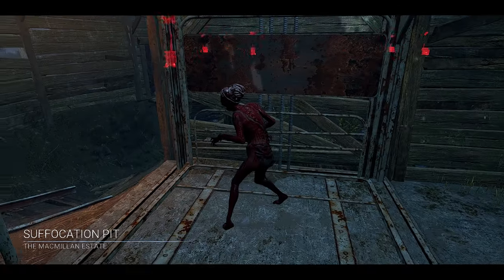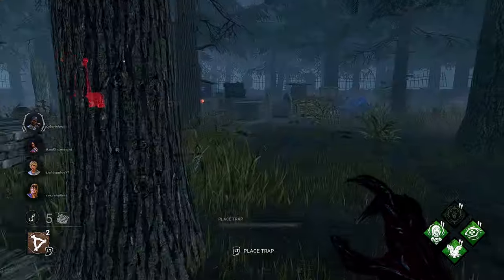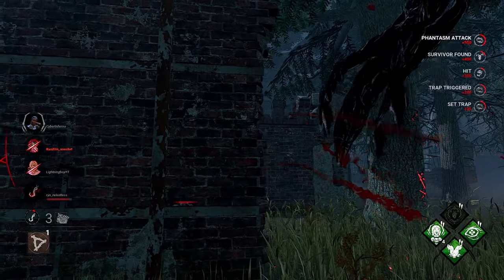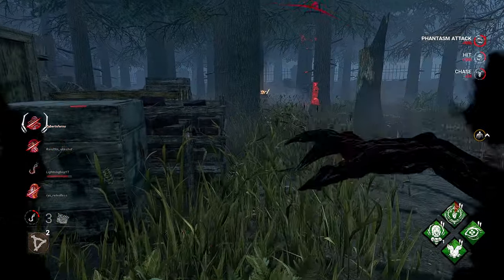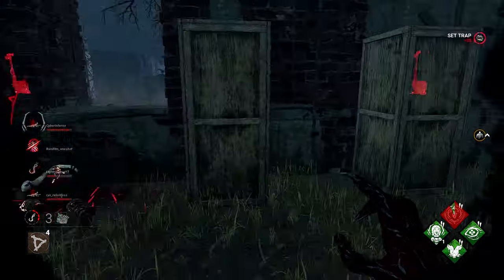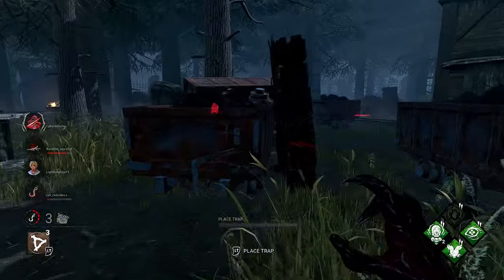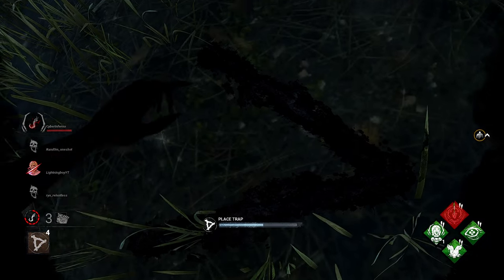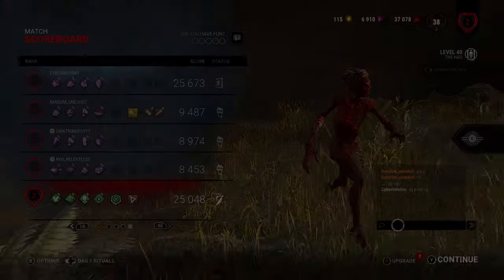Dead By Daylight-Mindset Of A Hag Main(Informative Hag Gameplay)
In this video I provide informative Hag Gameplay. I show you how to setup your web effectively and how to control any part of the map you want.